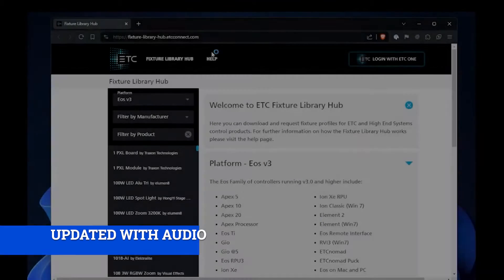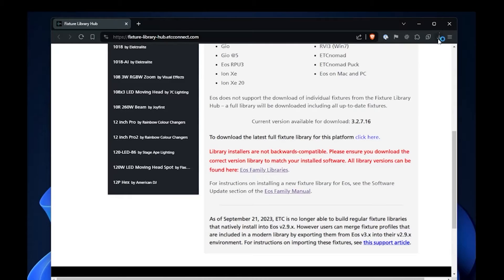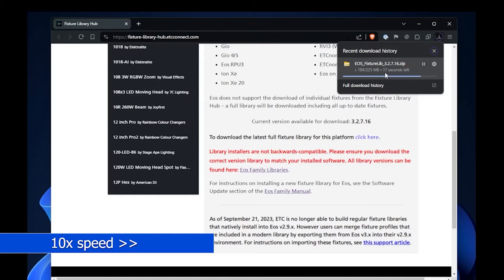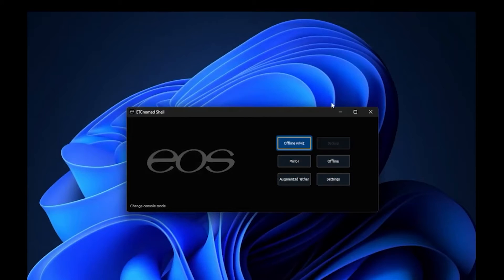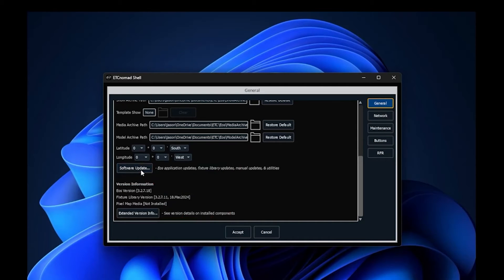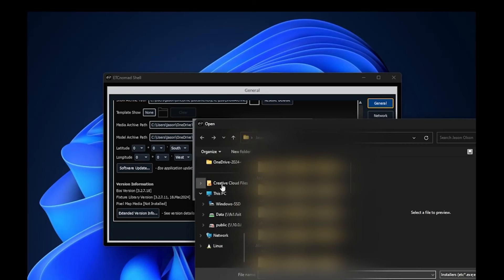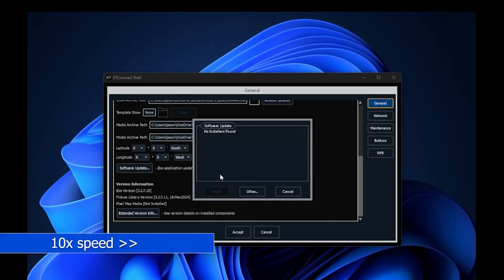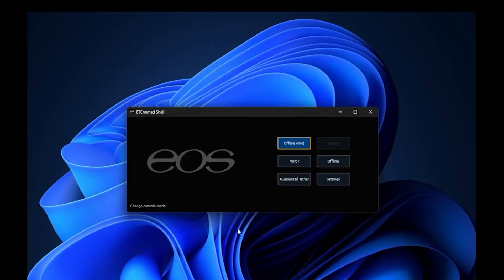QuickTip: Eos Fixture Library Update Walkthrough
In this video we cover how to install the lastest fixture library for ETC Eos family.

Important notes:
* LIbraries are not backwards compatible
* Upgrading Eos using official processes will normally update the fixture library, but not aways.

This video was initially posted without audio to help someone out but I wasn't in an environment where I could record audio. I have gone back and recorded audio for this video -- enjoy!

This channel provides education UNOFFICIAL training on the ETC EOS Lighting Software and Consoles, including Nomad, Apex 10 and ETC Ion XE.